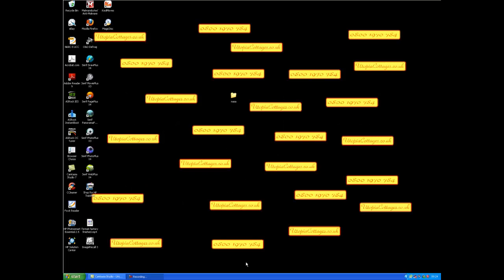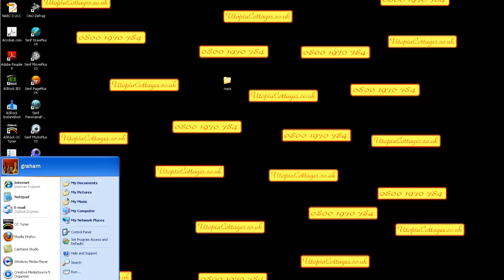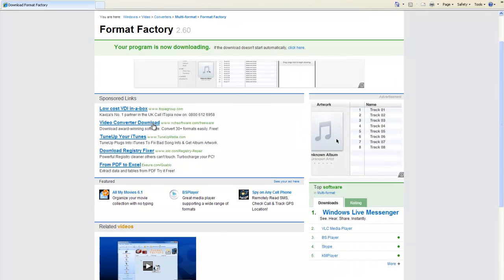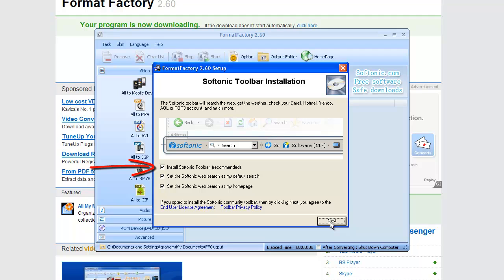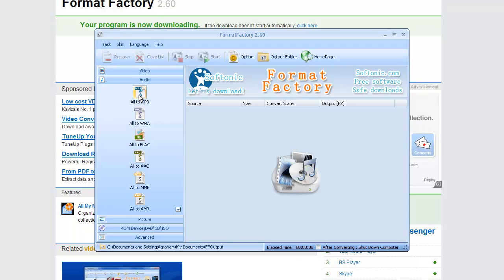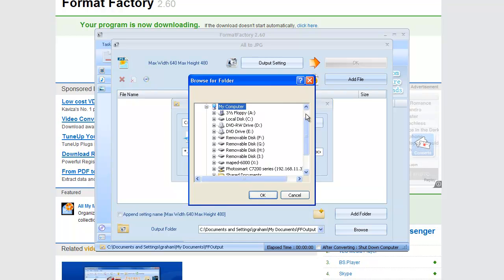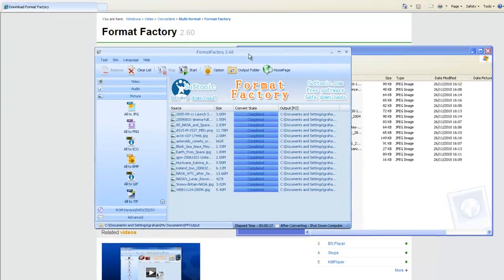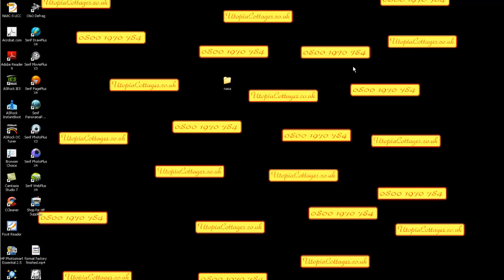Resizing Photo's with Format Factory Tutorial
How to resize photo's with format Factory. From finding the downloading site, downloading, installing and using the program, ideal for making photo's smaller for uploading web site. For more useful videos from Utopiacottages.co.uk sign up to the Channel